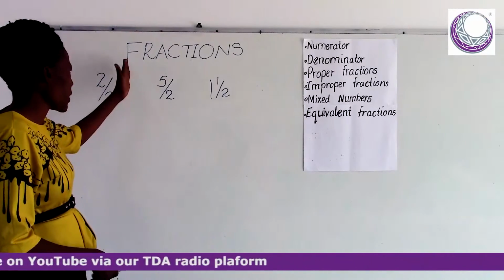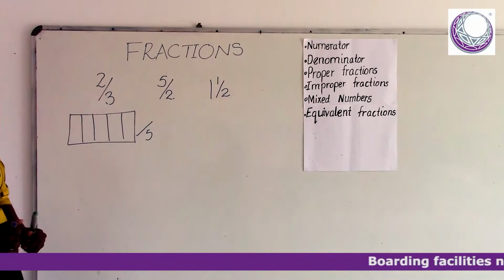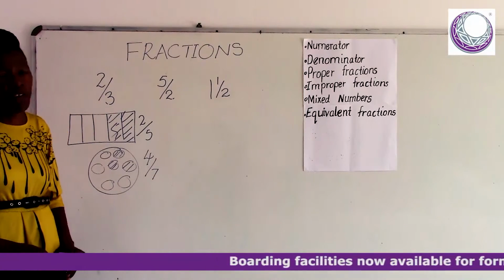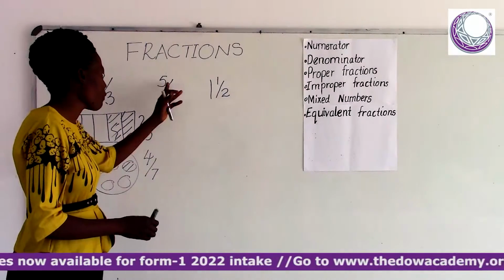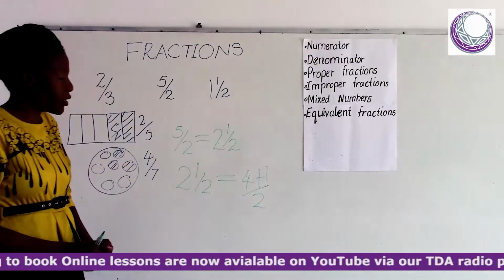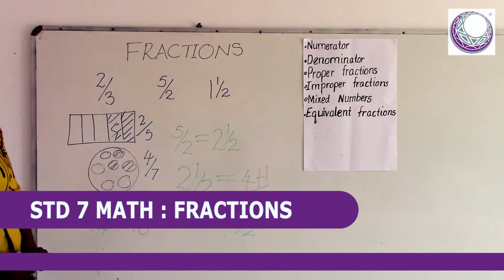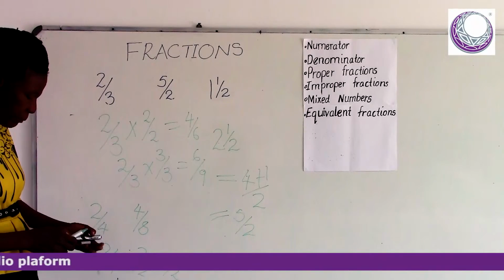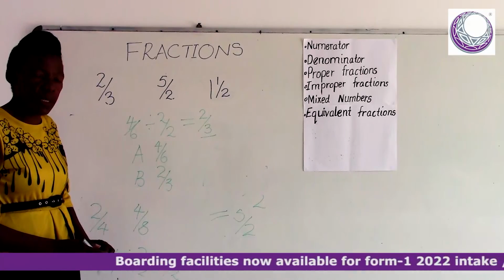TDA MS NDLOVU STD7 MATHS : FRACTIONS